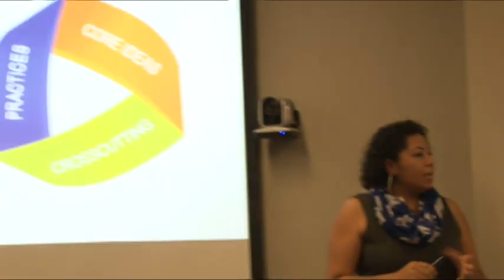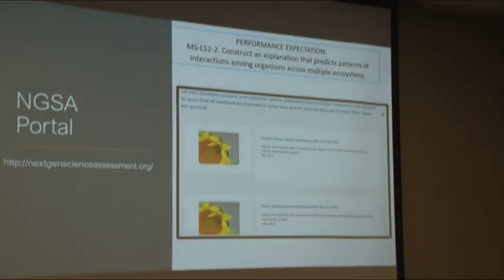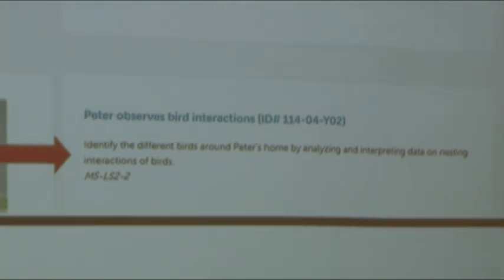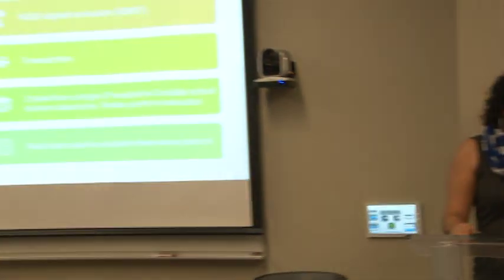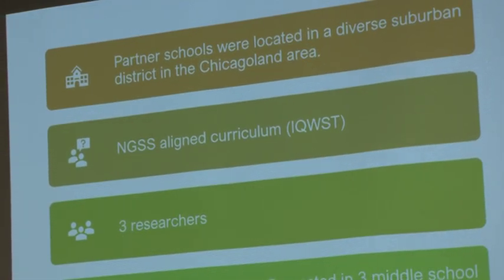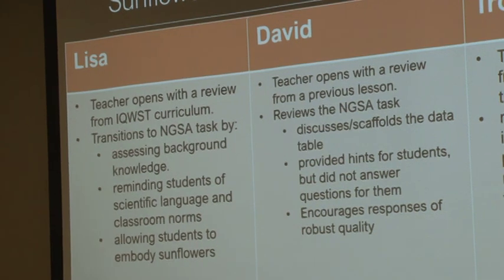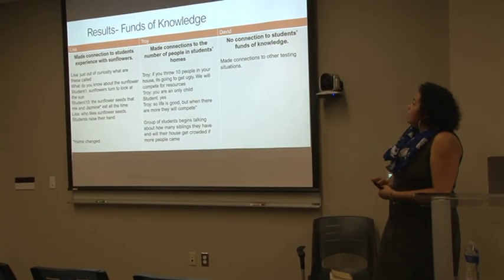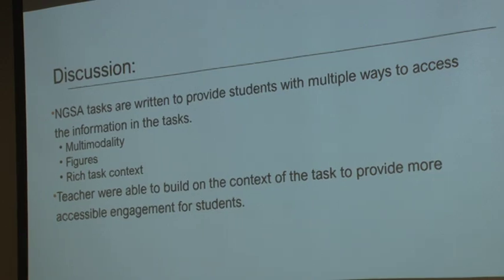Krystal Madden, PhD student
"Instructionally Supportive Tasks
in Practice: Considerations of
Equity and Inclusion during task
enactment"